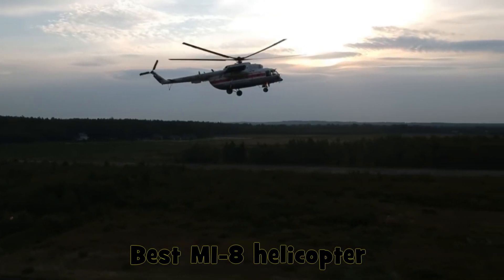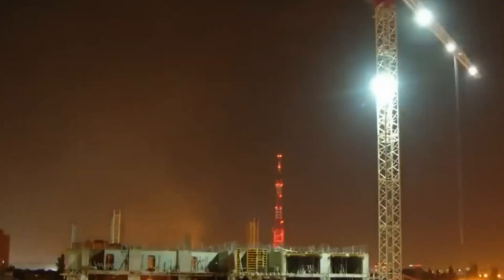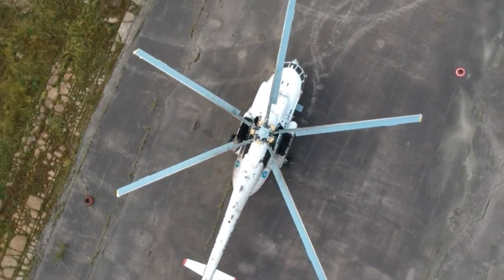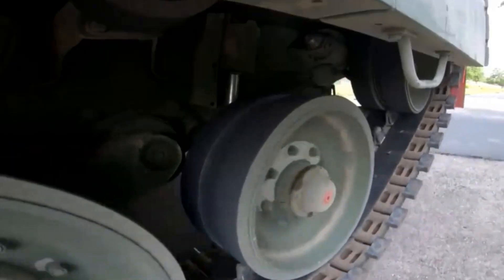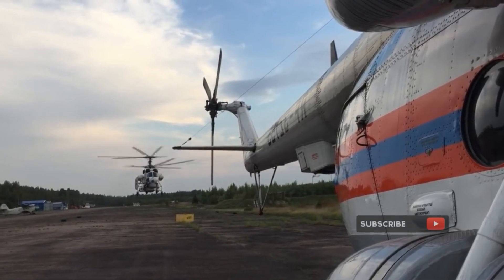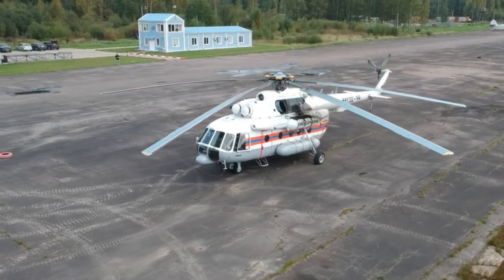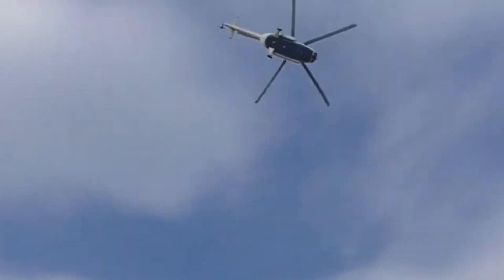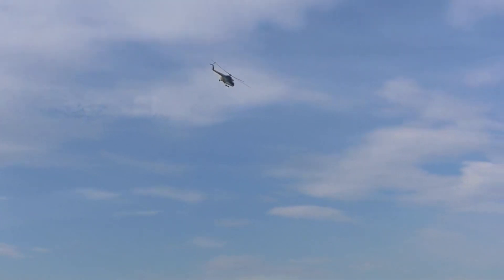Best MI 8 helicopter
A little about the history of creation
The multipurpose Mi-4 with one piston engine and a four-bladed rotor has proven itself well but its time has ended and at the end of the 50s of the last century the development of second-generation helicopters with turboshaft engines began
In 1961 in Tushino for the first time they showed a new V-8 car with one theater above the cockpit but still with a main and tail rotor a tail boom and a transmission inherited from the Mi-4
Only the fuselage and the AI-24V power plant were new